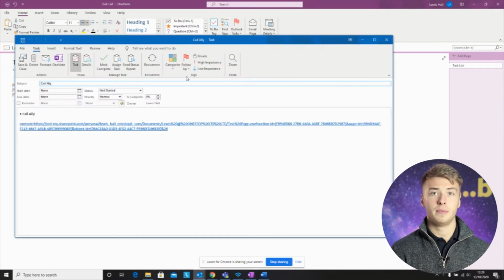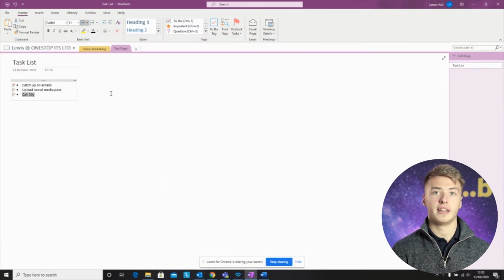How To Use OneNote To Record Tasks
In this video, we discuss how to use OneNote to record tasks to make your life easier on Microsoft 365.